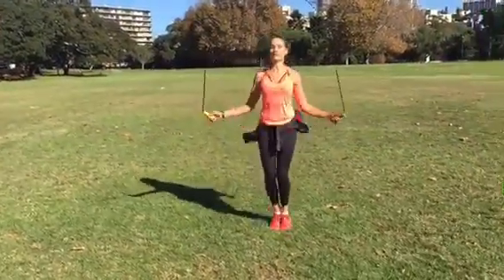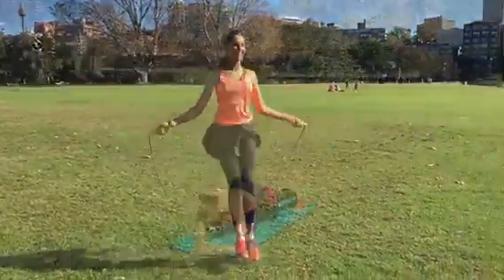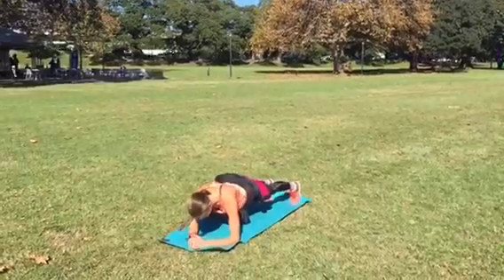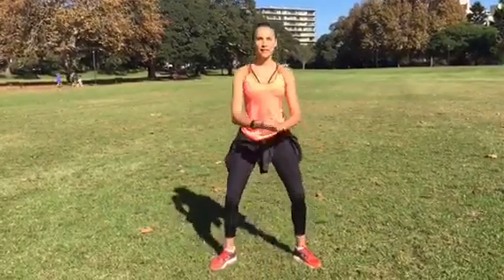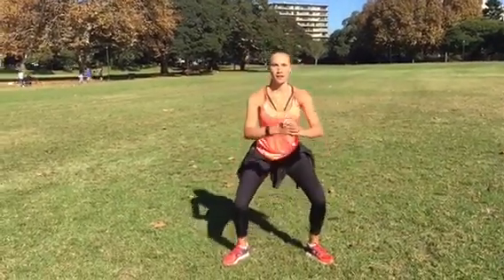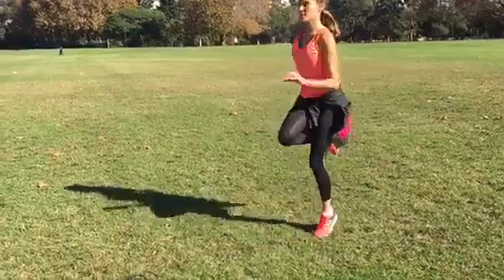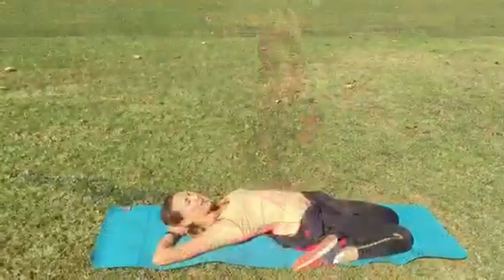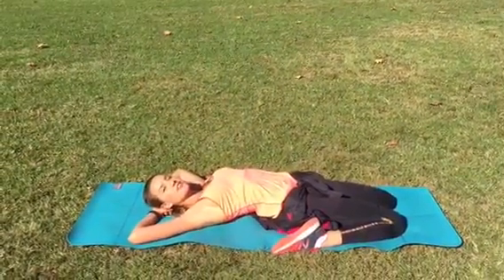30 minute workout by Rachael